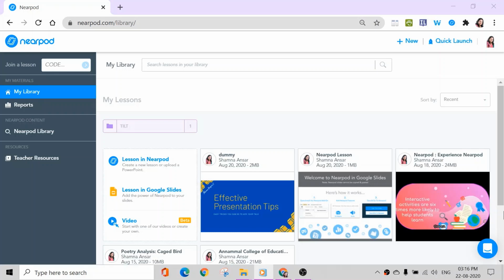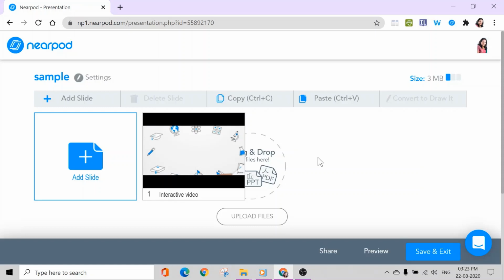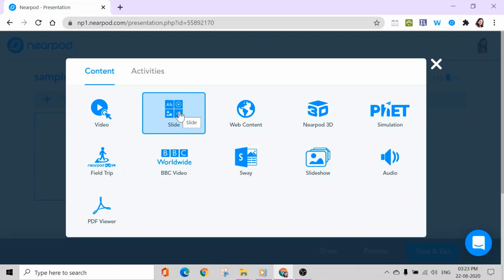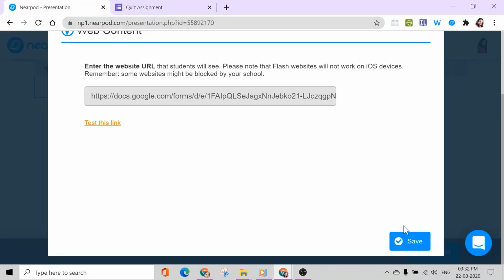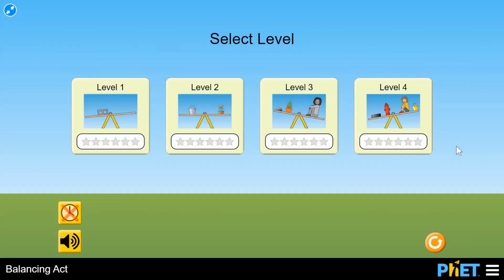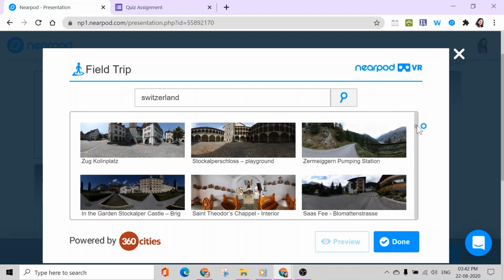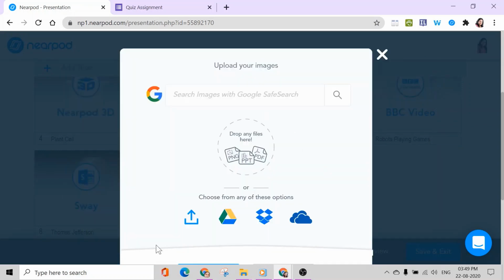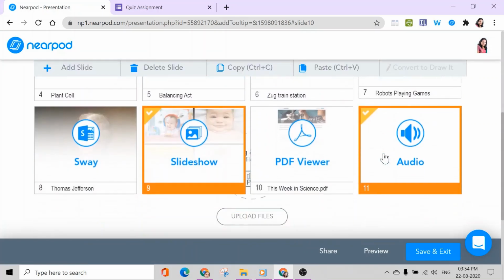Make Interactive Videos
Part 4 of Nearpod Tutorial
Shammooz Gyaan Ed Tech Educational Tools for All